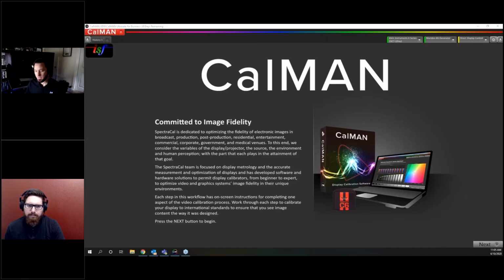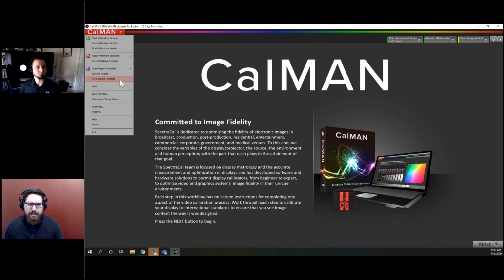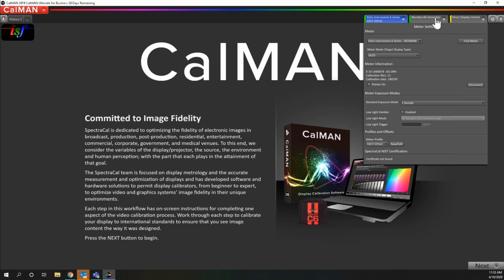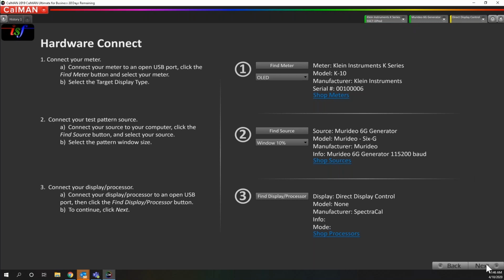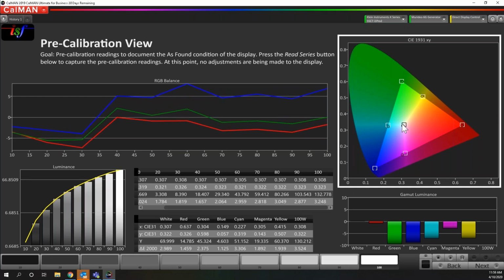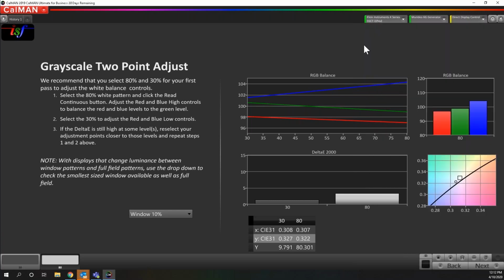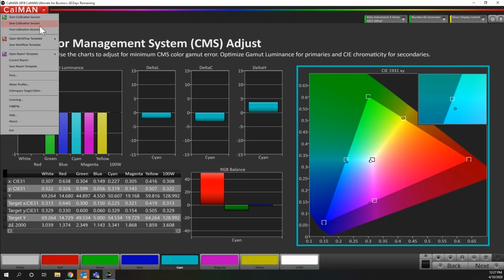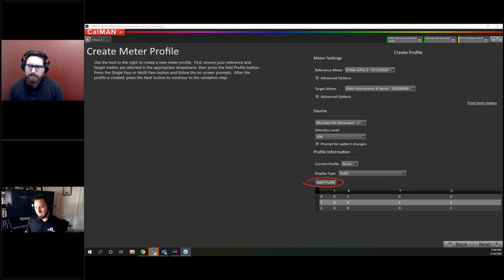Introduction to Calman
Calman display calibration software by Portrait Displays is the most popular software of it’s kind. In this webinar, Murideo's own Jason Dustal will walk through the basics of Calman and give you some tips and tricks along the way.